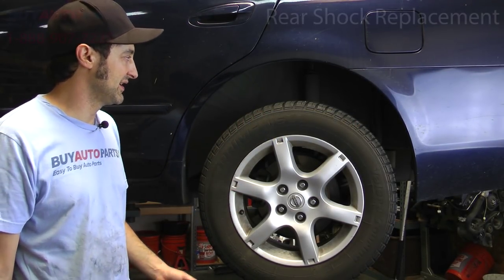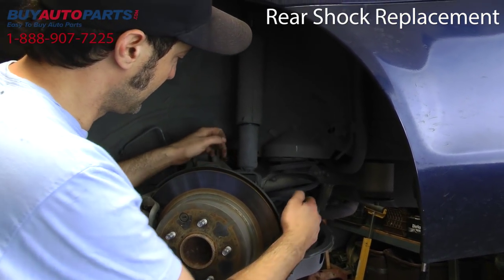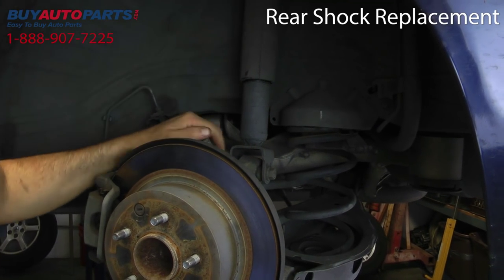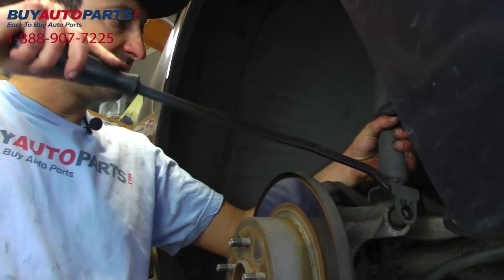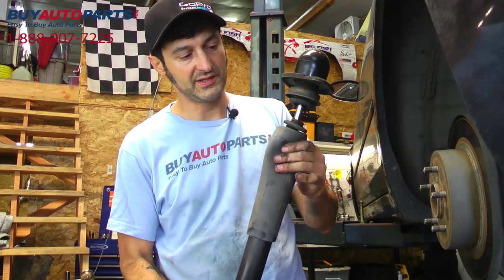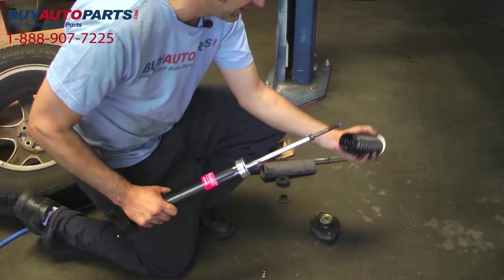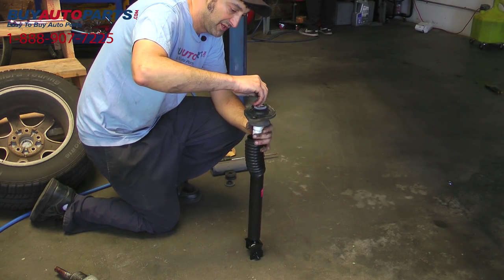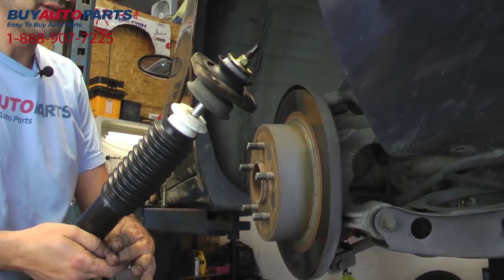How To Replace Rear Shocks - BuyAutoParts.com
Rear shock replacement instructions from BuyAutoParts.com

In this We Make it Easy video, J shows you how to replace a rear shock. This specific job was done on a 2005 Nissan Altima but is generally the same on many vehicles. We used our part number 75-00366 ON. Changing your shocks is not as hard as you may think.

75-00366 ON also fits these vehicles: 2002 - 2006 Nissan Altima

J also goes over when to replace shocks and struts and how to diagnose bad shocks. DIY and learn how to change the shocks on your car!

Tools Needed

- Jack and Stands
- Socket Wrench
- Various Sockets (19mm, 17mm, 14mm) *
- New Shock Absorber Assembly

*Sizes vary between vehicles

The steps used in this video are extremely similar if not identical to many vehicles on the road today. Even if you don't have a Nissan Altima, most of these steps will apply to your car when replacing the shocks.

Keeping your shocks in good condition is integral to the condition of your suspension. They control movement between the frame and the vehicle's wheels, preventing bumpy motion on rough terrain.

BuyAutoParts has a full inventory of heavy duty, automatic level control, overload, adjustable air shocks, and standard shocks for all types of vehicles. Avoid additional damage to your vehicle by maintaining properly functioning shocks at all times. Unsure? We always recommend seeing a professional for major parts replacements and diagnoses.

For other How To videos and install tips go The BuyAutoParts team is always happy to answer specific parts and installation questions, so please call us at 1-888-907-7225 and we will help in any way we can.